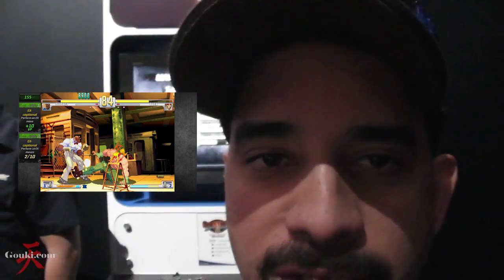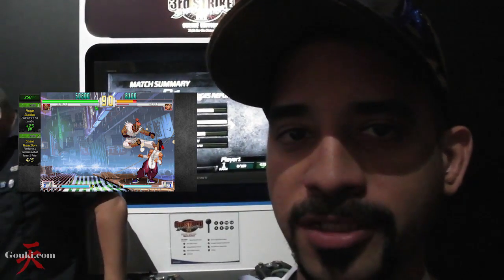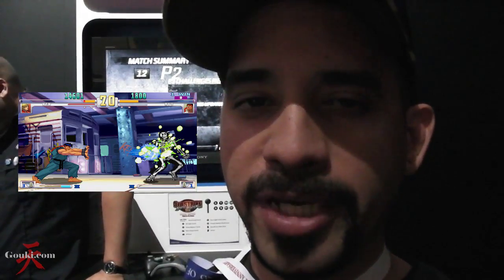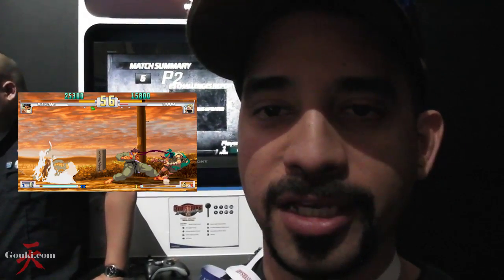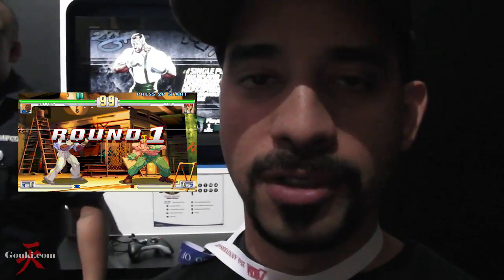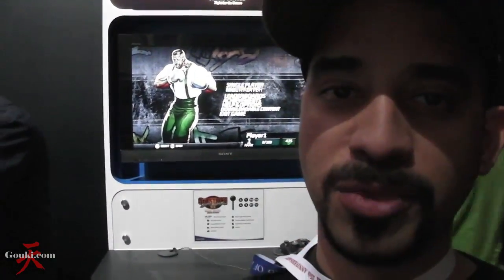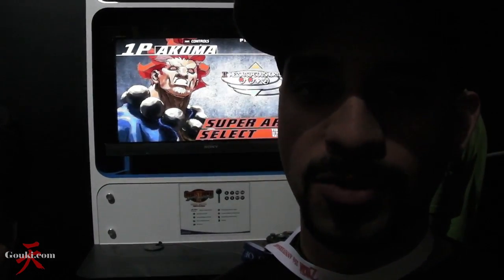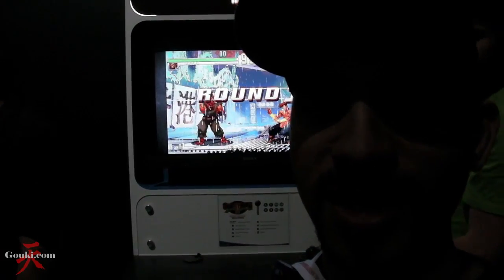Street Fighter III Online Edition FnJimmy E3 2011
Exclusive Video - FnJimmy discusses some new feature in Street Fighter III Online Edition. Direct from the E3 2011 Capcom booth.

This video is featured in this story: This video is featured in this story